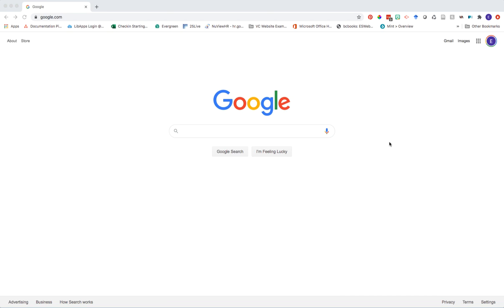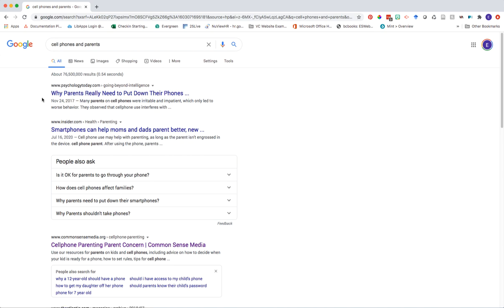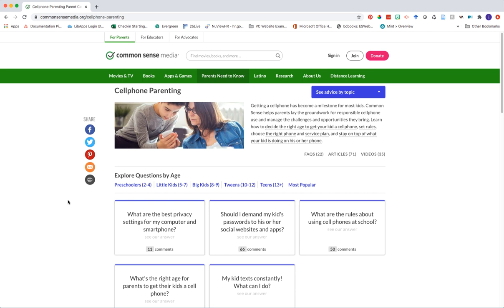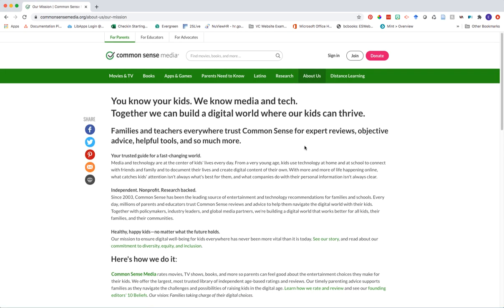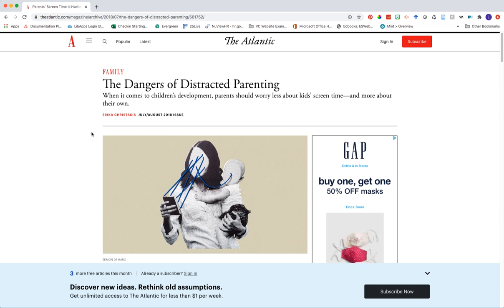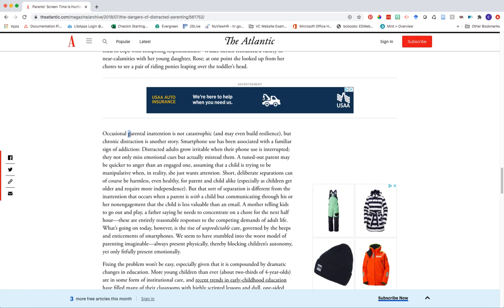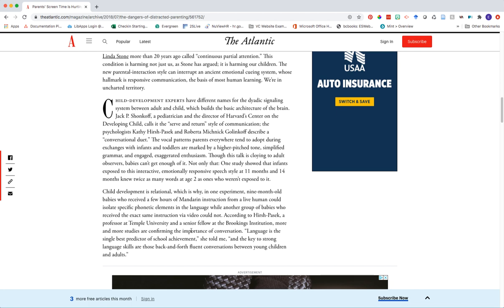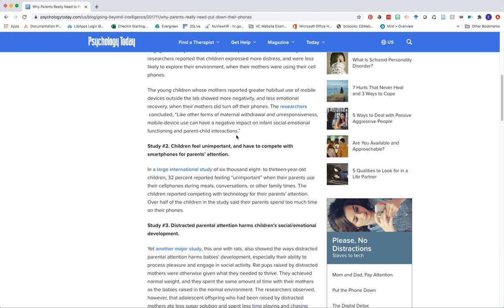What is Preliminary Research?